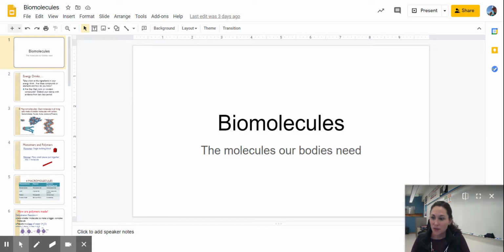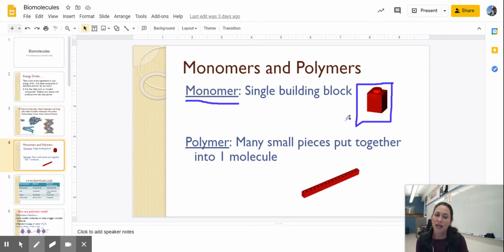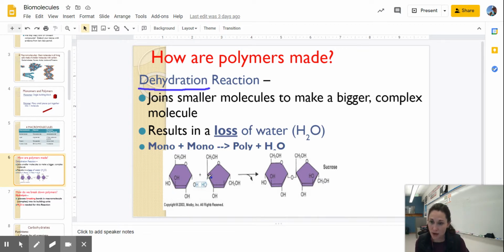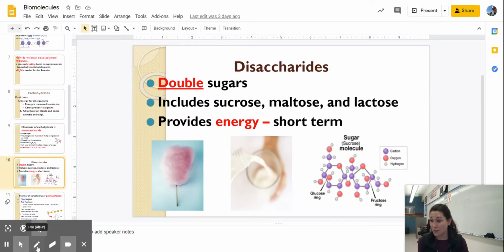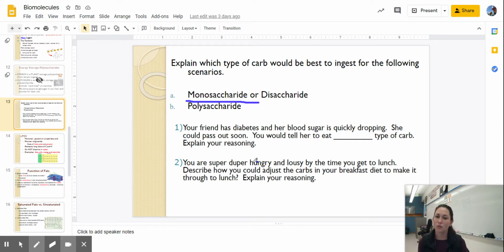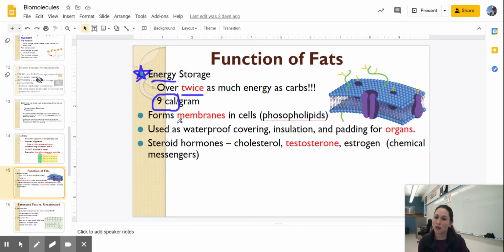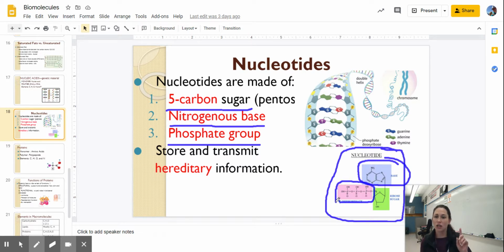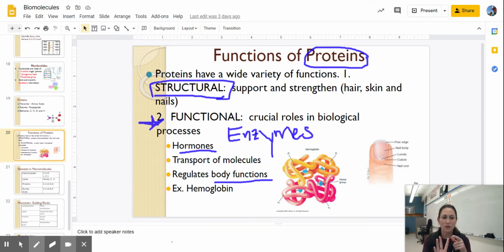Biomolecules - Google Slides